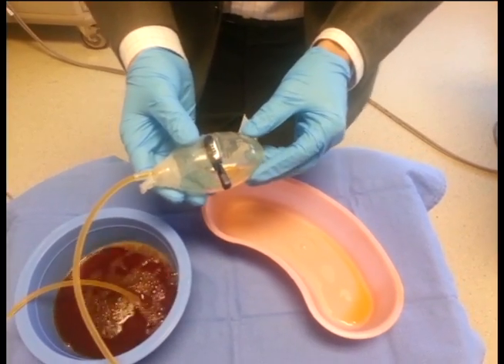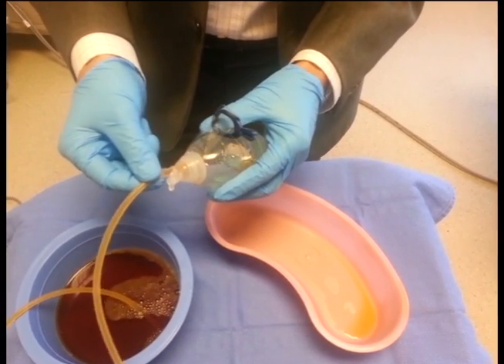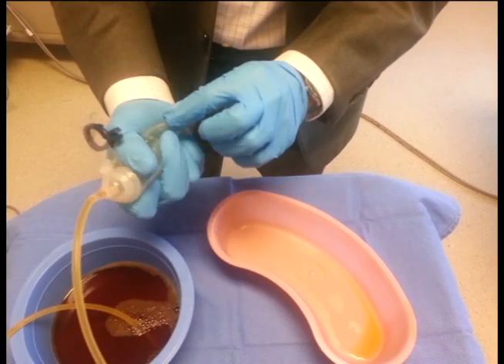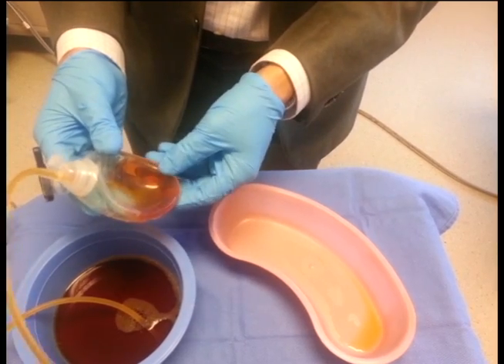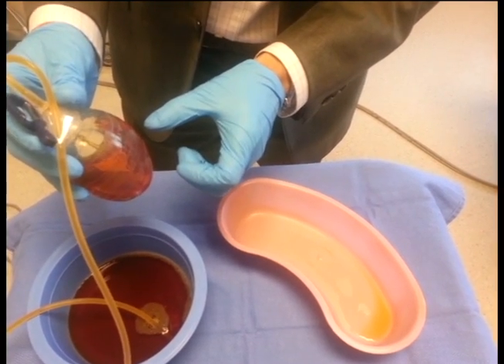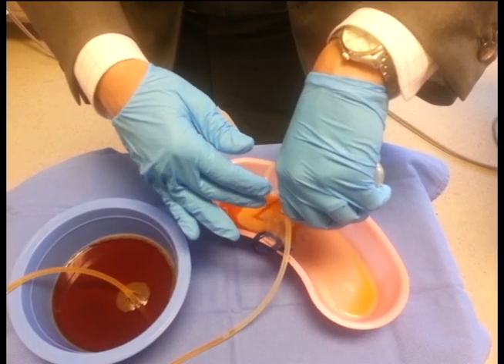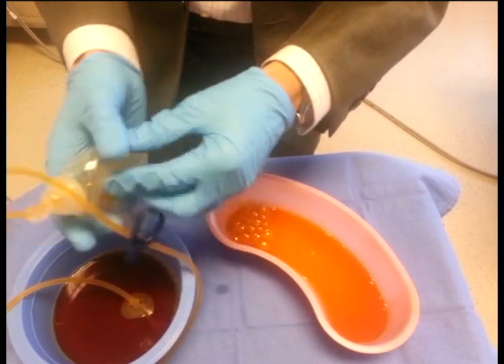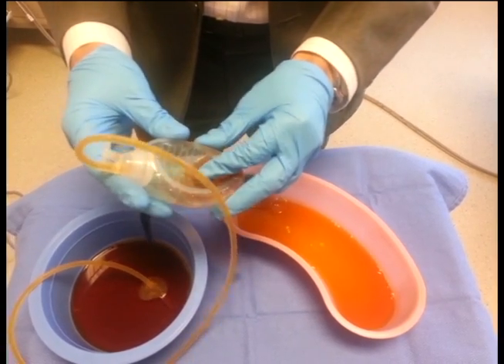How to empty a surgery drain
Instructions on how to empty and care for a drain after surgery.  The drain pulls fluids and/or blood away from the surgical site.  The bulb at the end of the drain tubing creates suction via negative pressure.